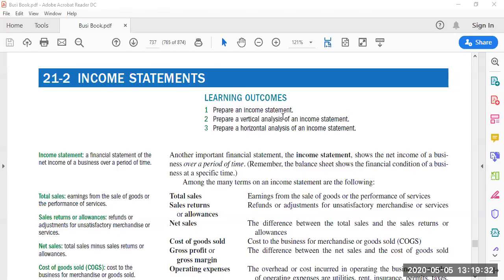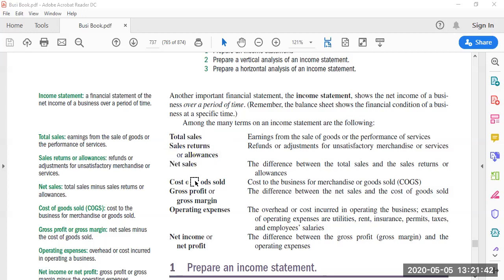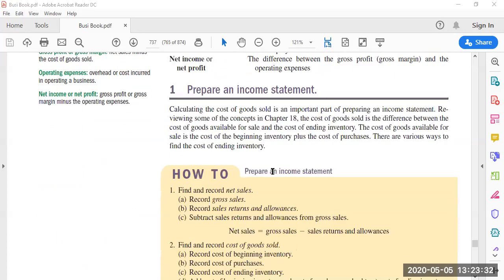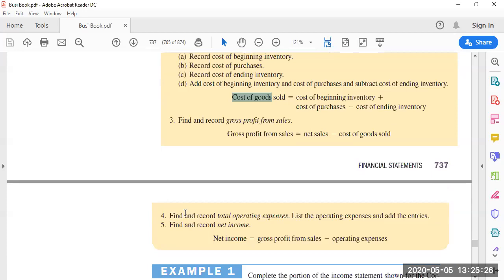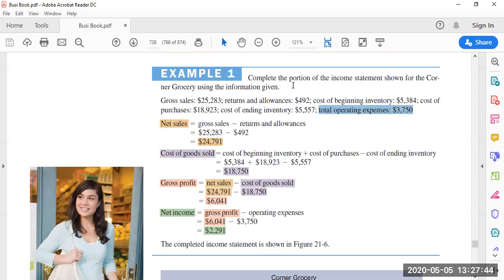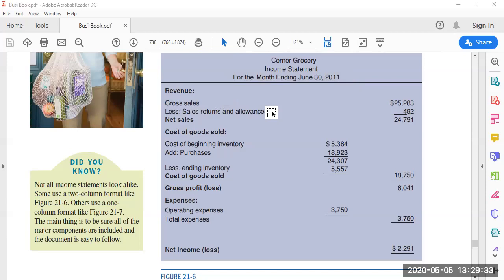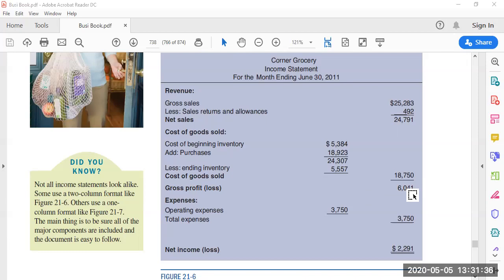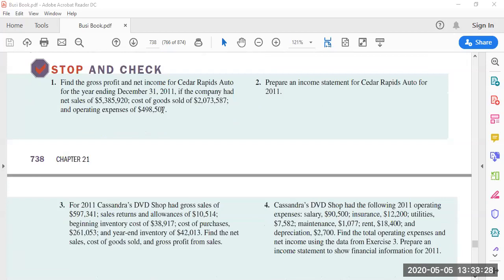21 2 Income Statements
In this video we will discuss key terms related to Income Statements and how to create Income Statements